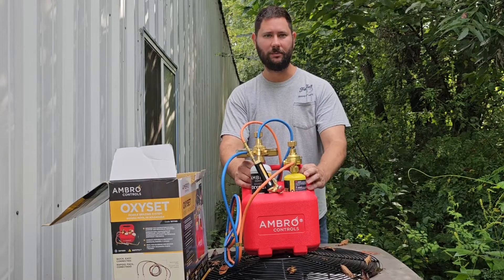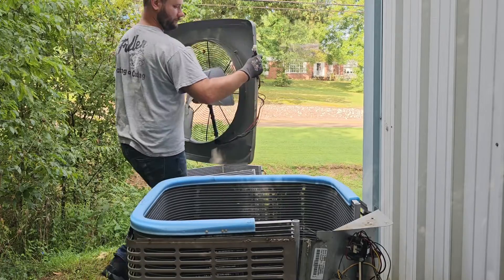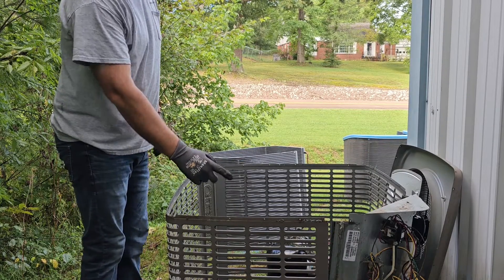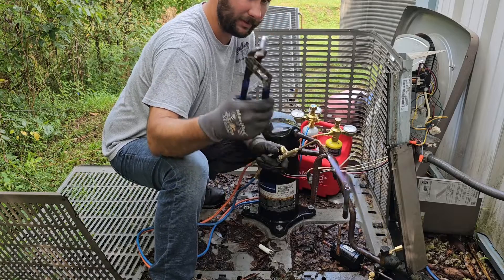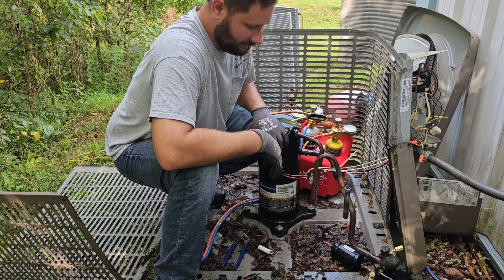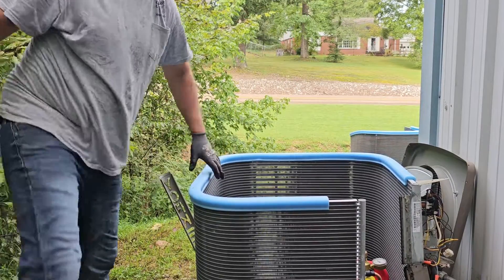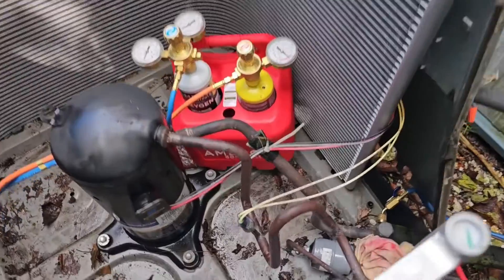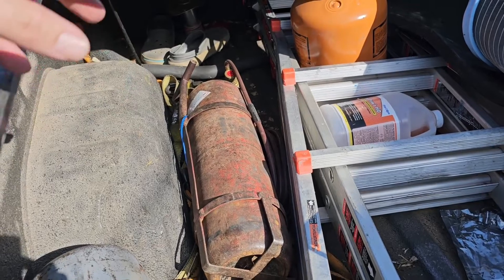Upgrade Your Brazing Game with Ambro Controls Oxy Set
Bernzomatic Map Pro Gas Cylinder 3-Pack with Advanced Performance Torch TS4000T

BLUEFIRE Oxypropane High Heat Welding Torch kit